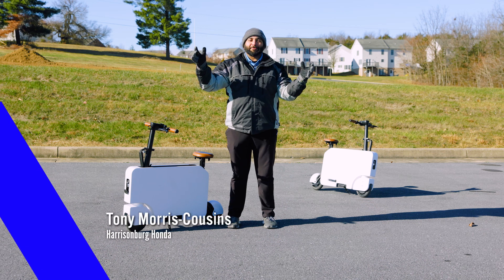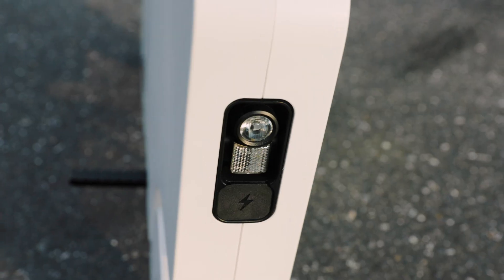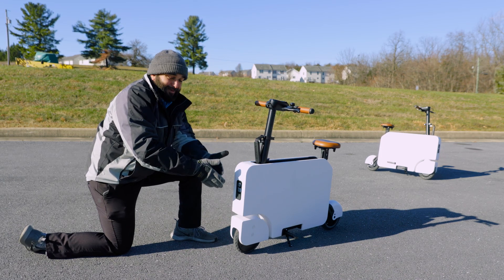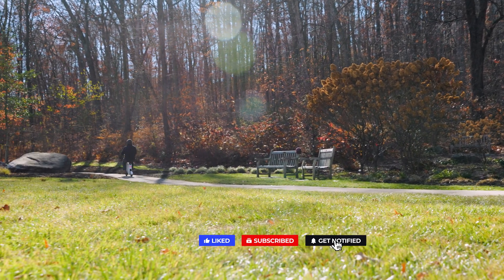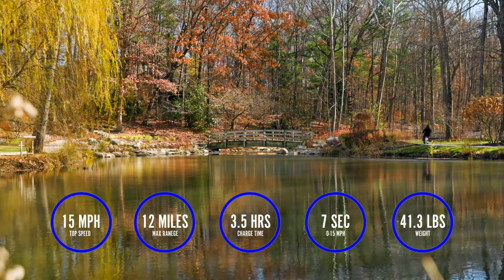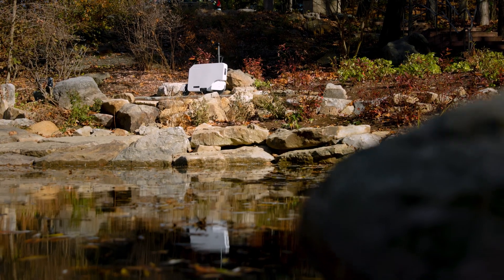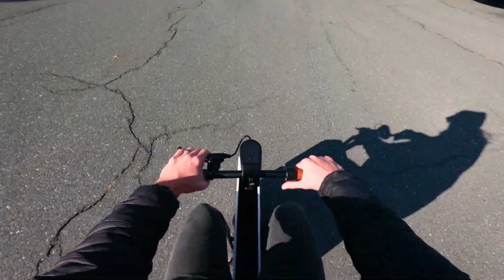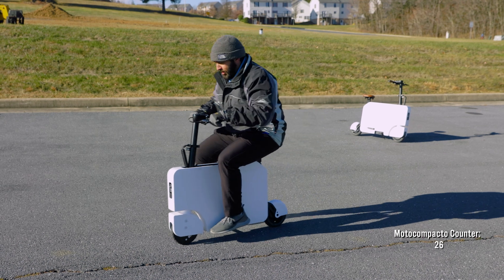First look at the MOTOCOMPACTO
It's here and to say we're loving it is a major understatement! The Honda Motocompacto electric scooter is the funkiest little ride that brings a fresh new take on the electric scooter market. Join Tony as he gives you an in-depth look at the new Honda.

Can you guess how many times Tony says Motocompacto? Put your best guesses in the comments!

Music from Uppbeat (free for Creators!)